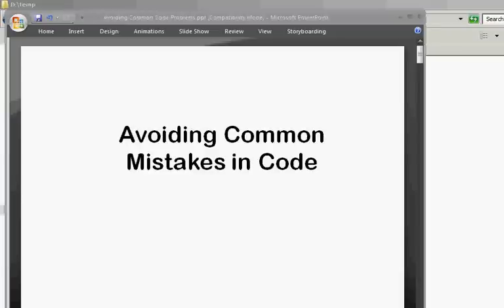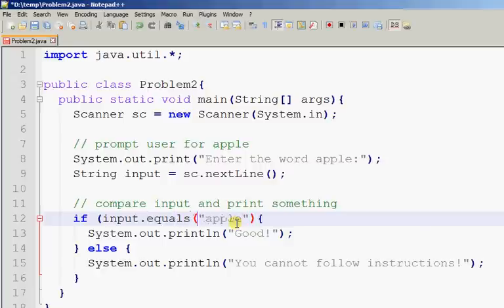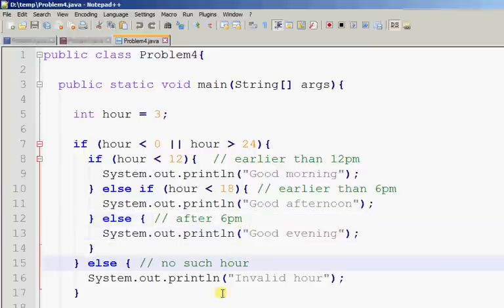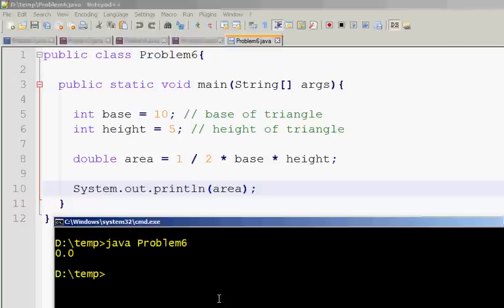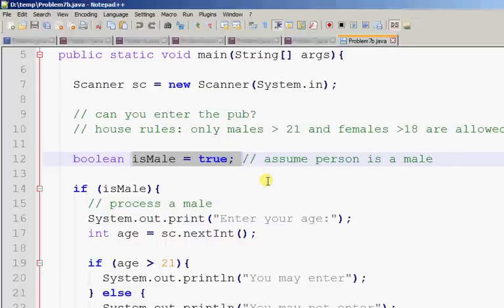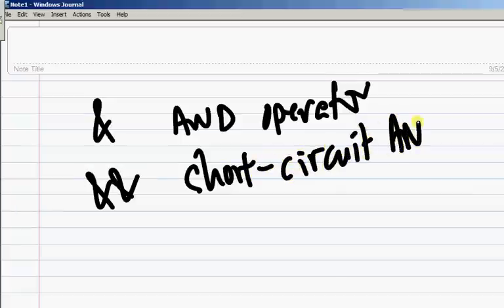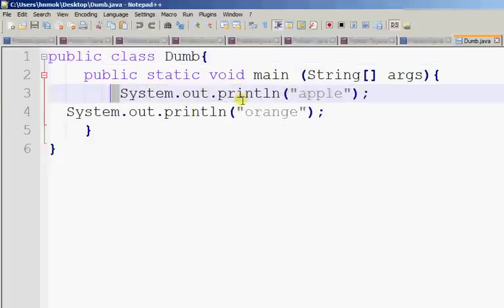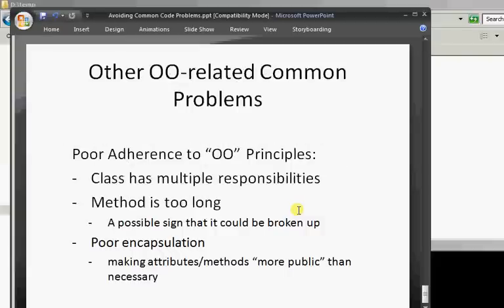Avoiding common code problems